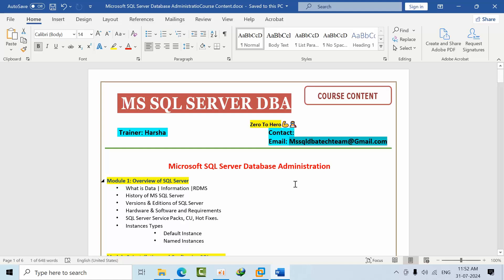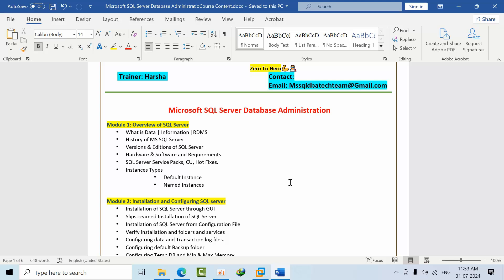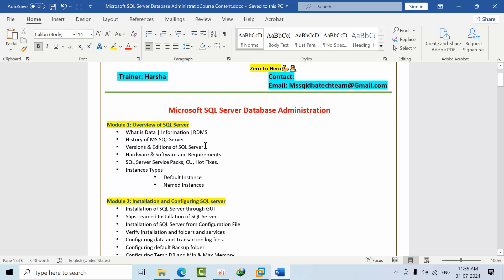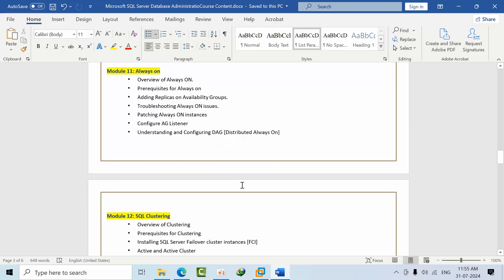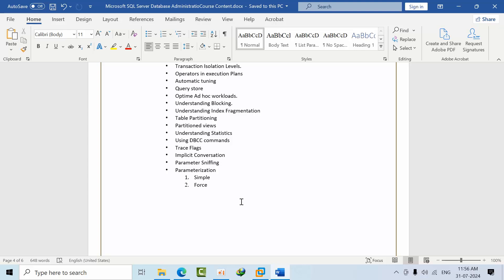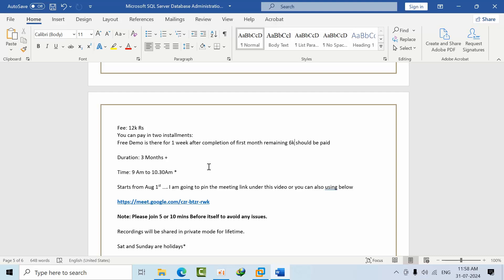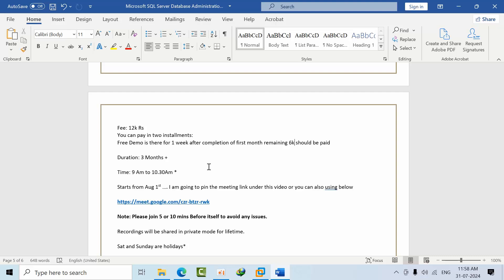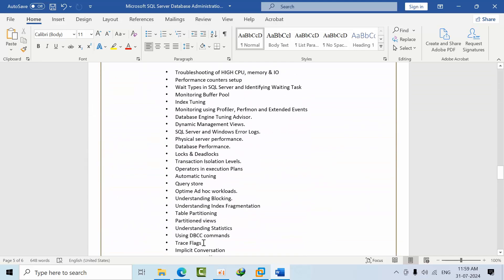MS SQL DBA Online Training | First Batch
Hello All,
Good Day!
Thanks for showing interest in our training.

Fee: 12k Rs
You can pay in two installments:
Free Demo is there for 1 week after completion of first month remaining 6k should be paid

Time: 9 Am to 10.30Am *

Starts from Aug 1st 2024 …. I am going to pin the meeting link under this video or you can also using below

Note: Please join 5 or 10 mins Before itself to avoid any issues.

Recordings will be shared in private mode for lifetime.

Sat and Sunday are holidays*

The main aim of this training is

• Freshers aim to secure jobs on their own.
• Those already employed strive to excel in their roles and secure the best packages

MS SQL DBA Tech Support